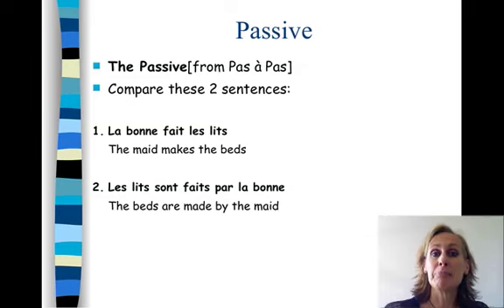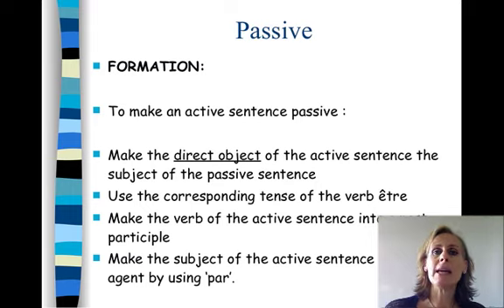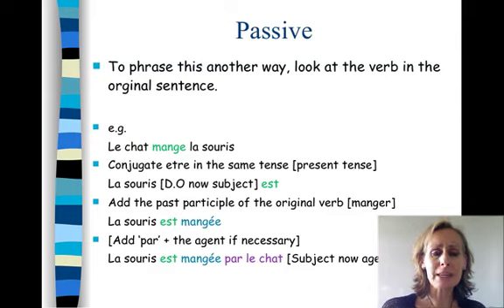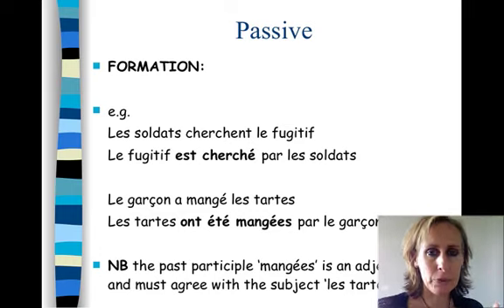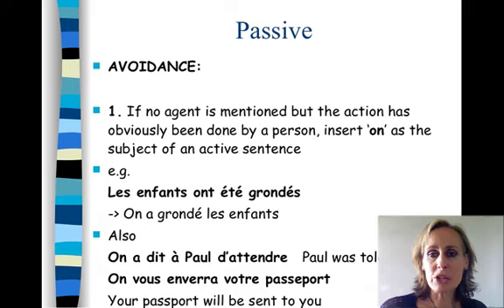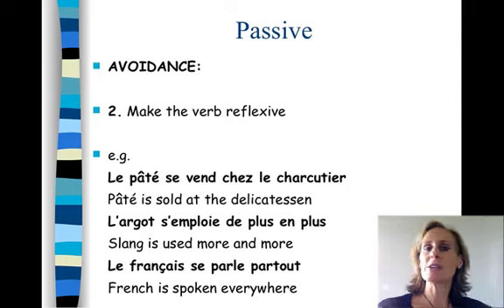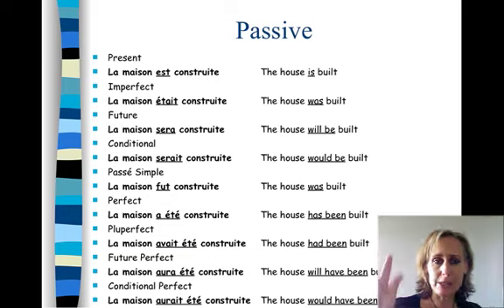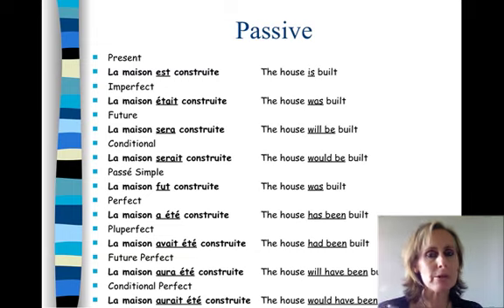ilearn french - the Passive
The Passive with Madame Curnow